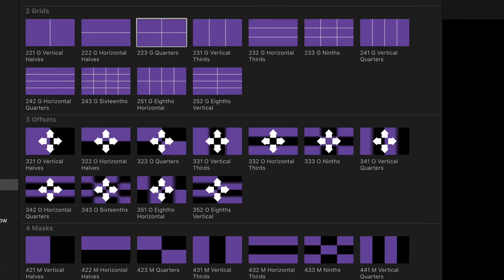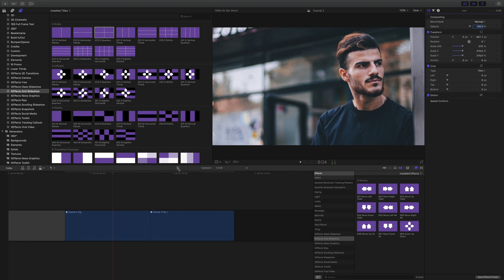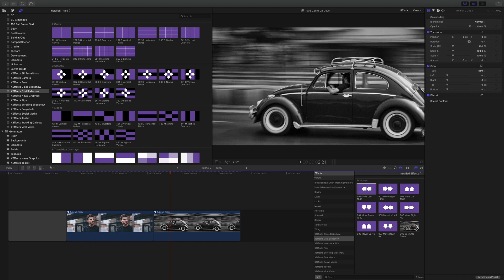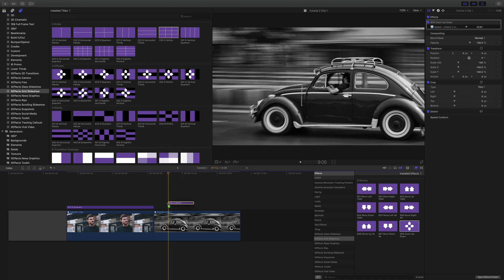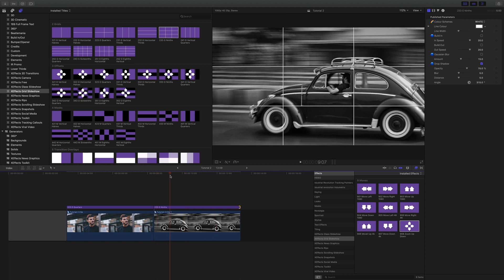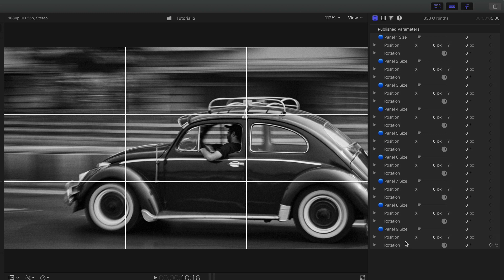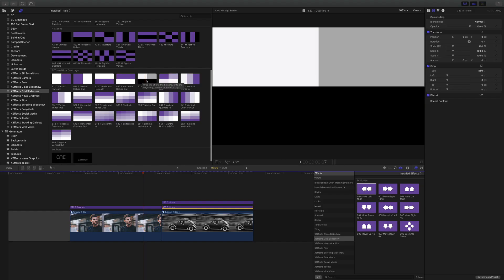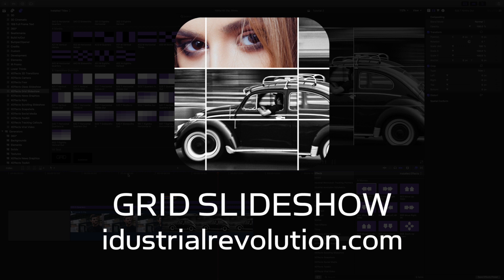Building a Grid Slideshow in Final Cut Pro X FCPX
Grid Slideshow use moves, grid overlays, panel offsets and grid transitions to let you build a custom slideshow in minutes.